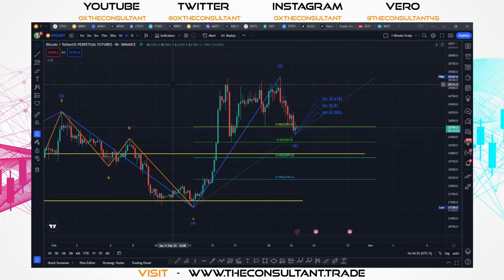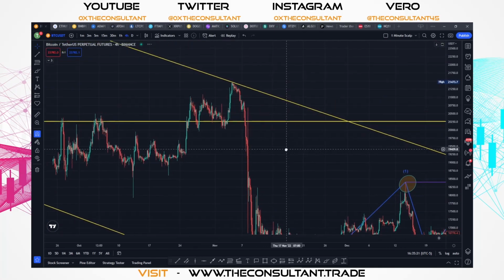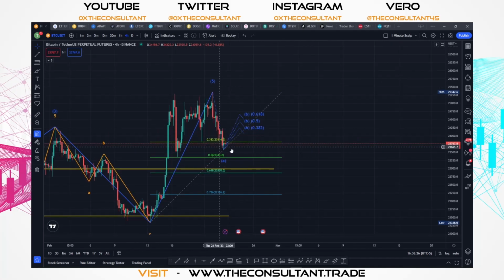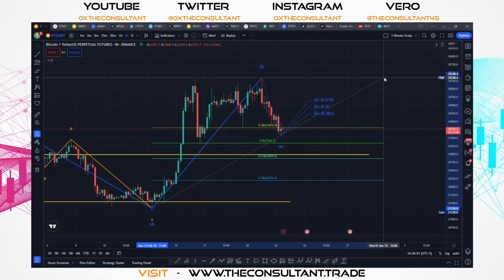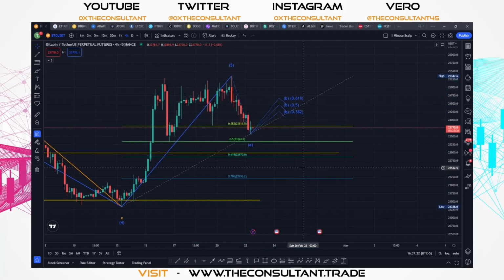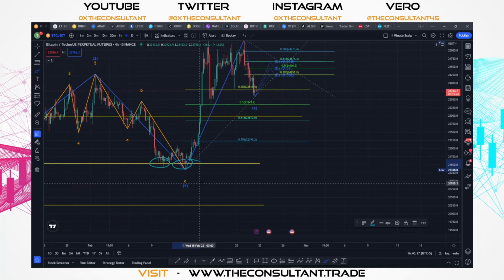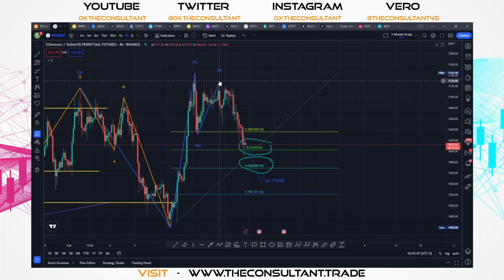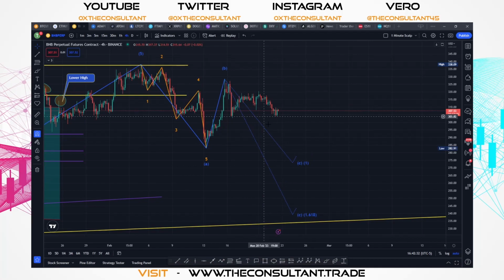crypto Was There A Sell Off? - Elliot Wave TA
--- Social Links ---

--- Funded Trading ---
TopStep (Futures)

--- Jigsaw Trading Discounts ---
$100 OFF Coupon (PFNHGYES) on daytradr Independent, Advanced Order Flow Training Pack, Annual Live Trading Subscription (includes Journalytix), Journalytix Retail, daytradr Professional, daytradr Institutional

$150 OFF Coupon (TT49529L) on Daytradr Professional, first 1000 people only!

Books I've Read:
How To Day Trade For A Living by Andrew Aziz
Bloomberg Technical Analysis Chart Patterns by Bruce Kamich
Trading In The Zone by Mark Douglas
Good To Great by Jim Collins
Subtle Art Of Not Giving A F*ck by Mark Manson
When I Stop Talking, You'll Know I'm Dead by Jerry Weintraub
The Dip by Seth Godin